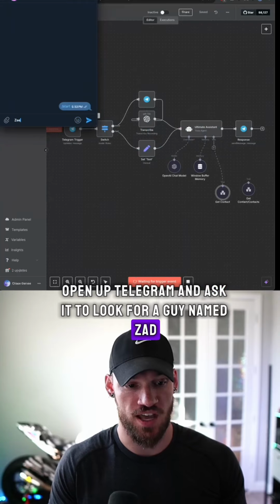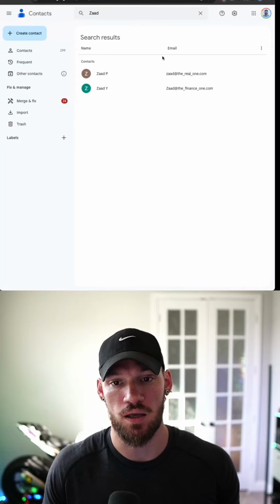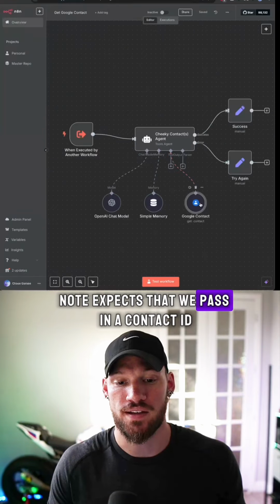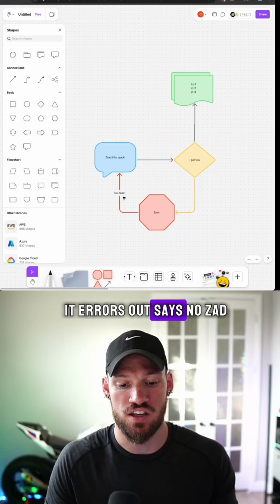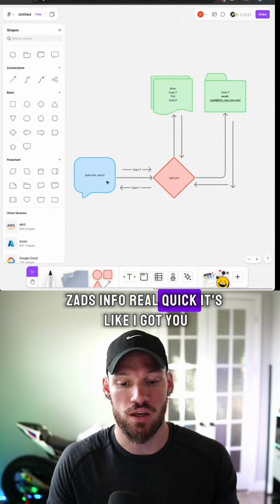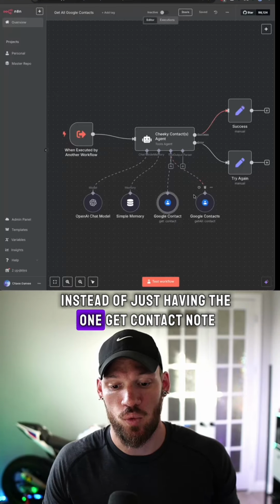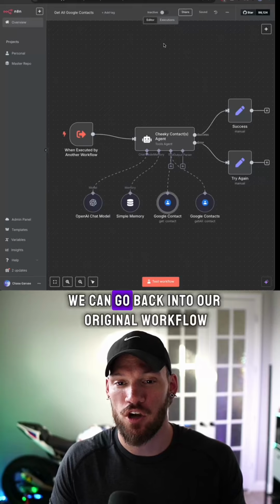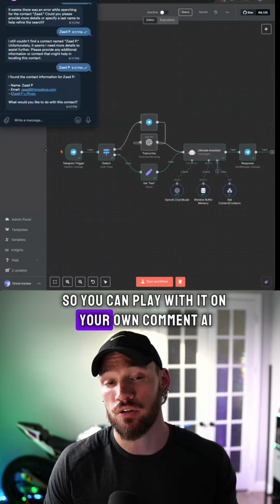AI Agents Are Only as Smart as Their Author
AI agents are only as smart as the person behind the keyboard.

If you can’t spell out exactly what you want, or you don’t even know which tool to pull, you’re not scaling, you’re wasting dollars.

Master your prompt, master the stack, or get cooked.